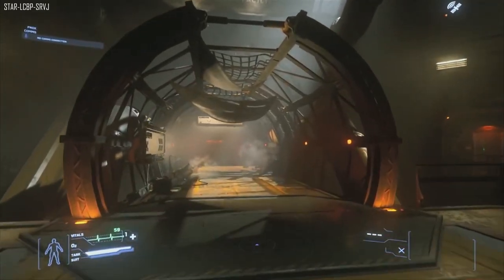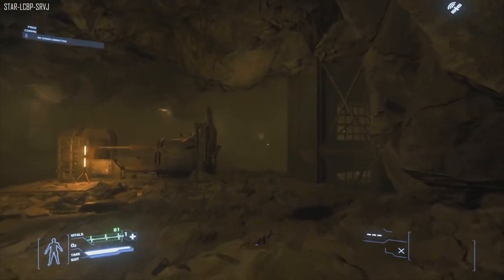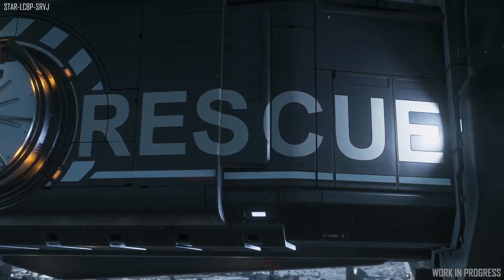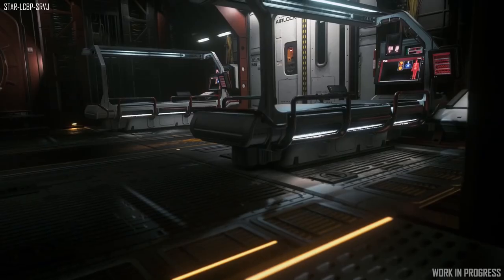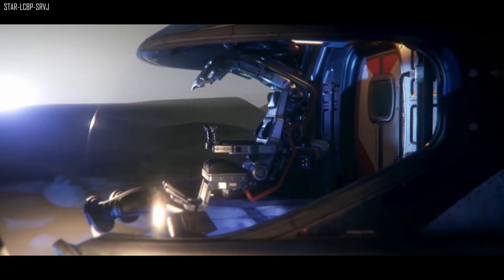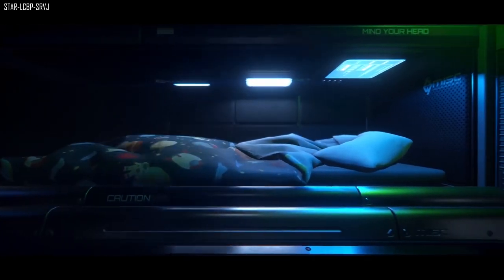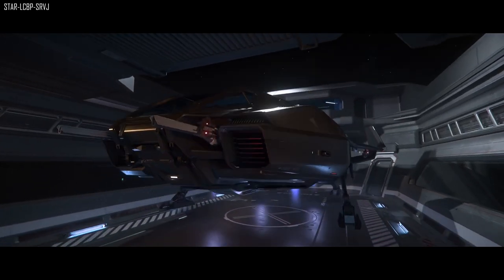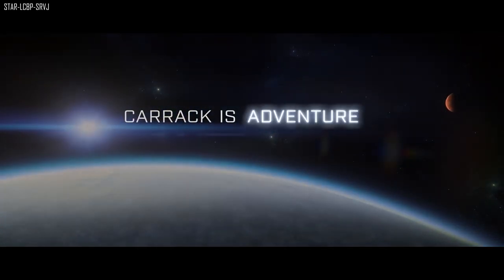Star Citizen Leaks | Medical Gameplay, Mining Updates & Oxgen Dispensers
-We have lots of leaks, better call a plumber!